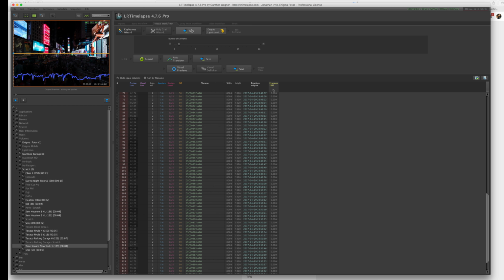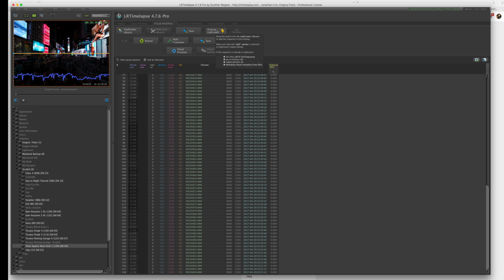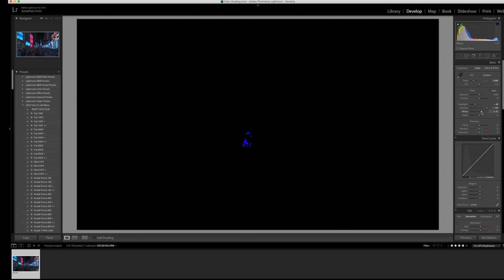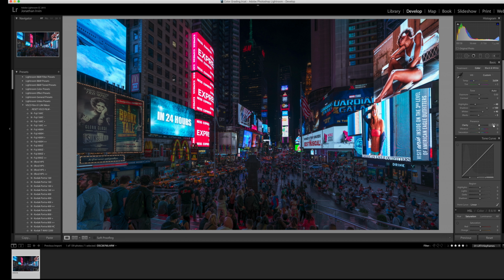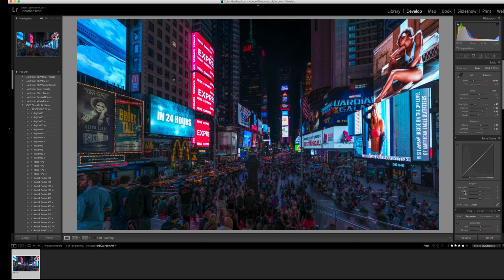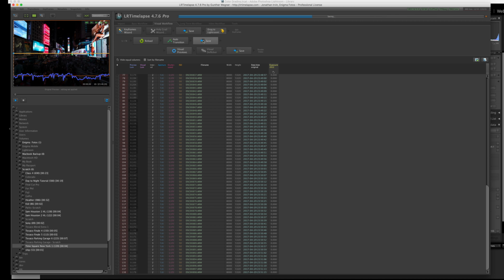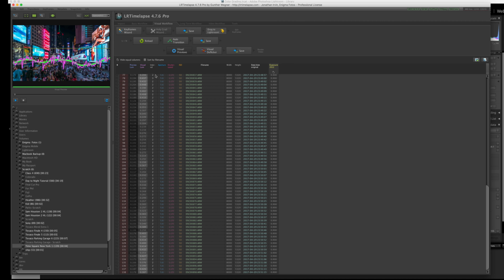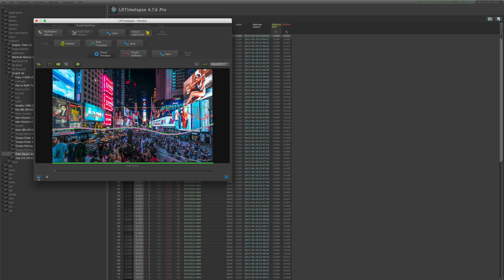Time Lapse Tutorial: Editing Time Lapse of Times Square New York City with Sony A7rii + 16-35 F4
Another time lapse off my bucket list! I have always wanted to have a clip like this. We were supposed to be working in Washington D.C. but because of protest going on we couldn't. So we road tripped it up to New York City. Thanks Trump!